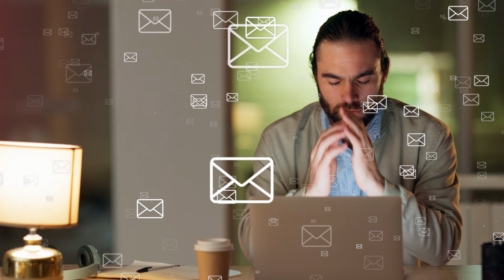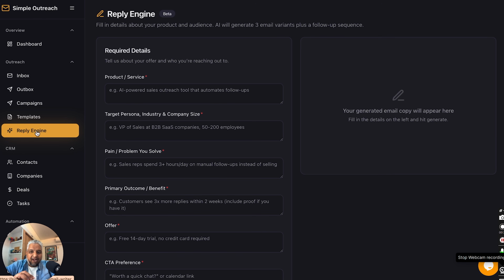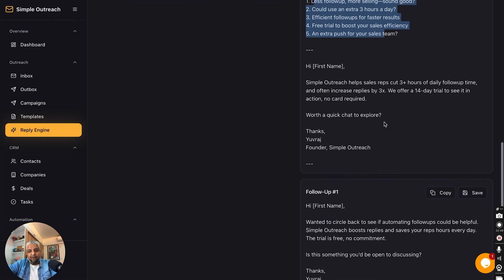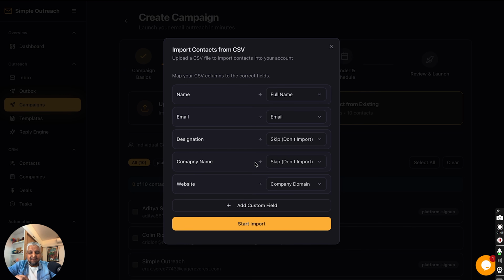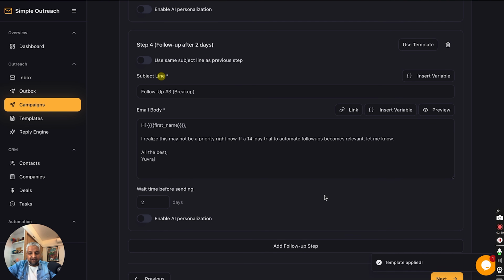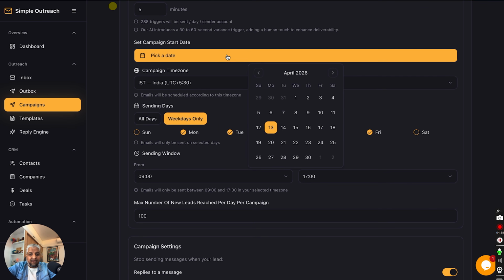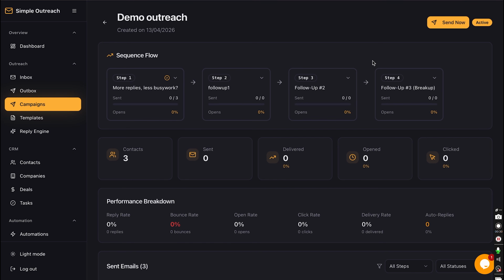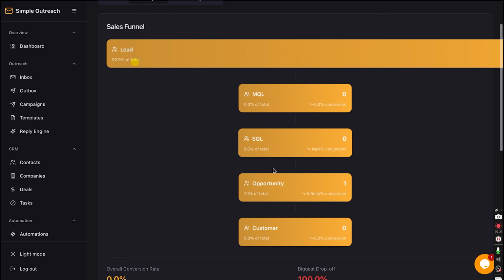Full Simple Outreach Tutorial 2026 (Best Cold Email Software)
Getting replies in cold email outreach is the hard part, and many tools don't solve it. This video shows how Simple Outreach helps you run campaigns, write emails, manage follow-ups, and organize conversations in one place.

In this full demo, I walk you through how to use Simple Outreach for email outreach, lead generation, and sales pipeline management.

You’ll see how to go from idea to a live campaign using a simple, structured workflow.

What you’ll learn:

1. How to write email campaigns using Reply Engine
2. How to craft sales emails without starting from scratch
3. How to import and map contacts using CSV
4. How to set up campaigns step by step
5. How to create follow-up sequences
6. How follow-ups stop automatically when someone replies
7. How to manage conversations across multiple inboxes
8. How to organize prospects, clients, and deals
9. How to track campaign performance
10. Simple best practices for better outreach

Why Simple Outreach exists:

I built this because most outreach tools felt heavy and overcomplicated.

You don’t need 10 different dashboards to run outreach.

You need:
- a way to write emails faster
- a way to follow up consistently
- a way to manage conversations without losing context

That’s exactly what Simple Outreach is designed for.

You can start running campaigns, managing replies, and organizing your outreach workflow without switching between tools.

Quick note:

This is not about sending more emails.

It’s about:

- staying consistent
- keeping things organized
- and building a workflow you can actually manage

Simple Outreach helps founders, small teams, and agencies run email campaigns, manage replies, nurture prospects, and keep their sales pipeline organized without switching between multiple tools.